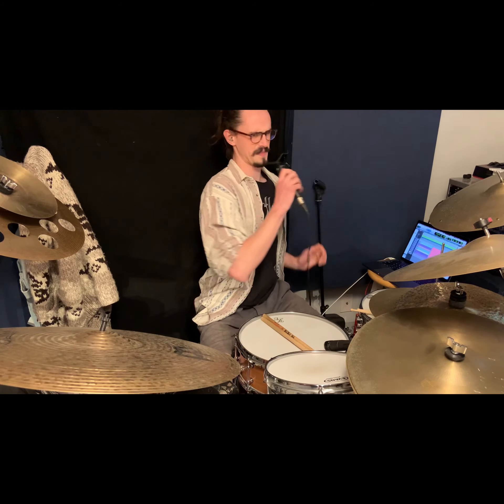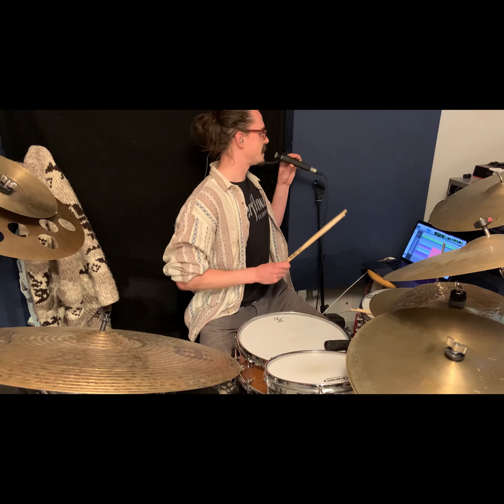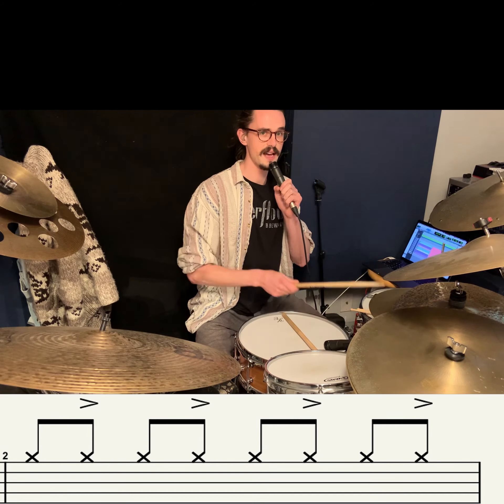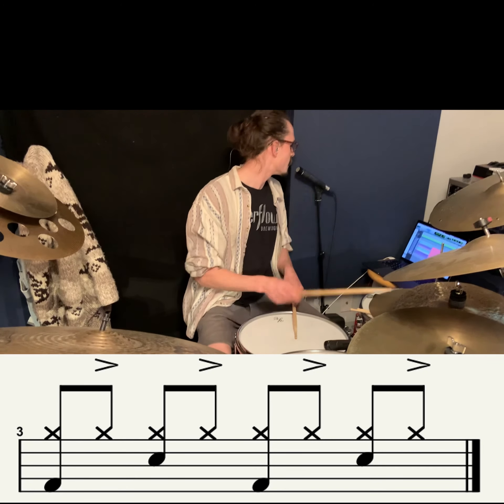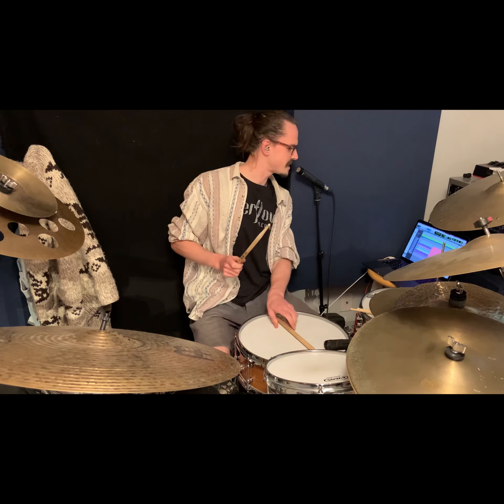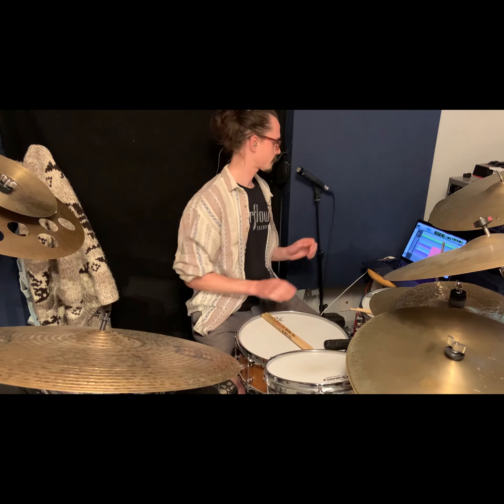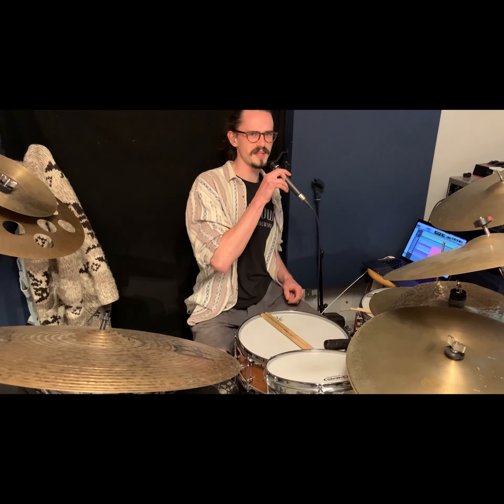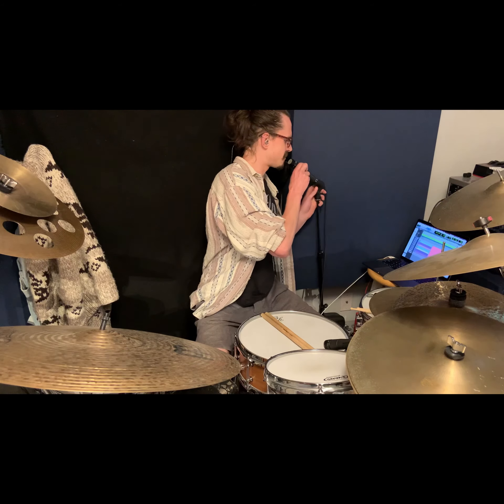Drum lesson - 8th note grooves 1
Wanted to break down some of the basics of 8th note grooves on the drums, and talk a bit about the do’s and donts of playing these kinds of grooves to make them really stand out.

These are all fairly basic grooves, but to those who haven’t practiced much syncopation they’ll provide more than enough of a challenge!

Let me know what kinds of grooves you’d like me to break down in the futures, I’m open to any style and would love to dig into something that you’re interested in!

Apologies about the aspect ratio, I rendered it out for Instagram, but even that video got cropped hah.